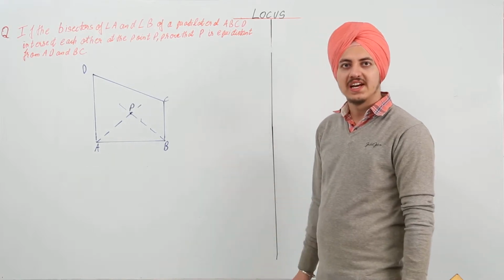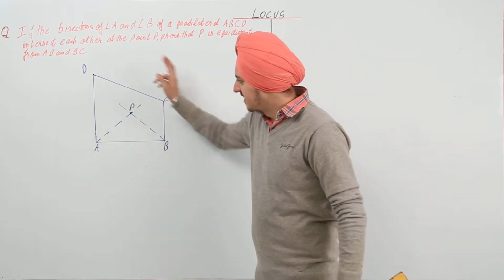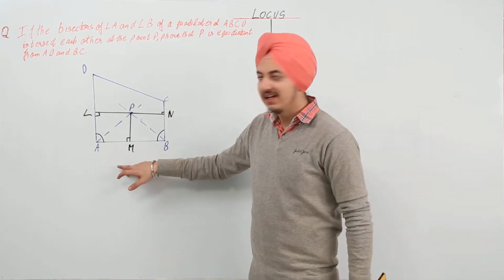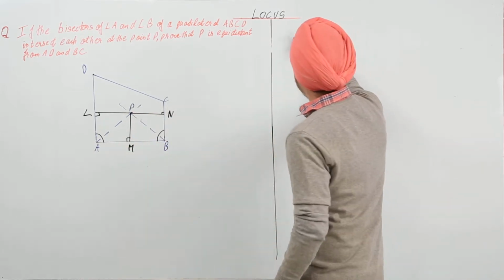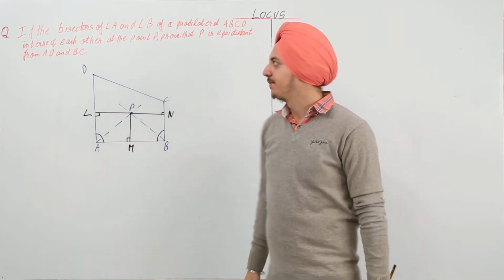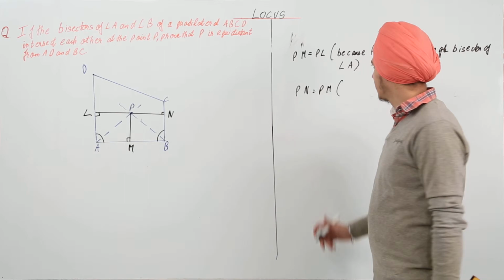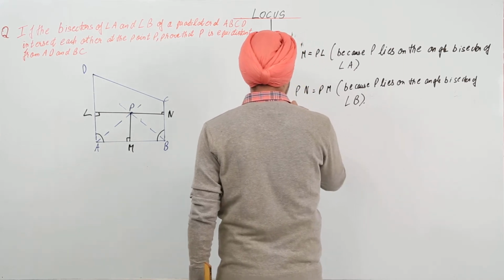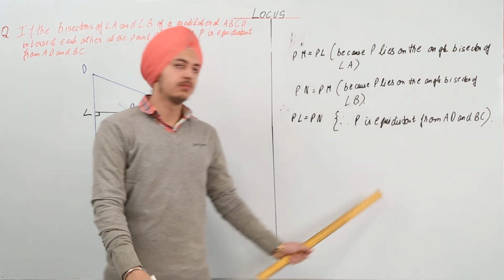Online Free Topic l Class 10th I Maths I ICSE I Chapter 15 I Locus l L156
Locus ( ICSE Class 10 ) have been explained in this bullet course and each and every minute detail has been covered so that students have a thorough understanding and can deal with any question based on this topic.